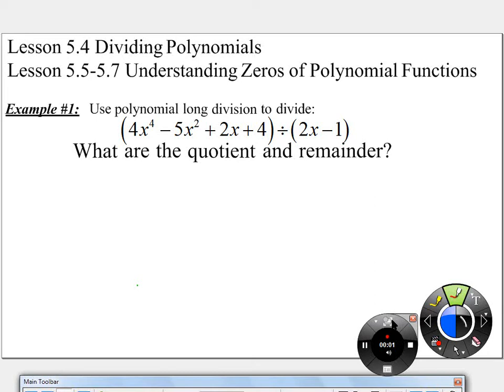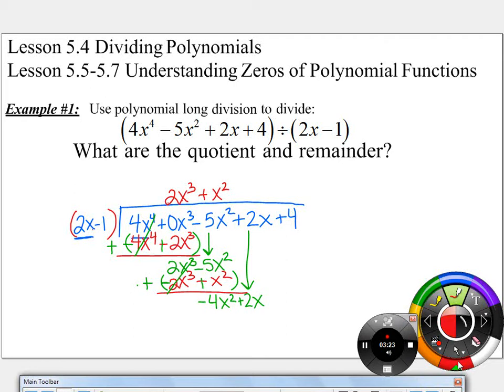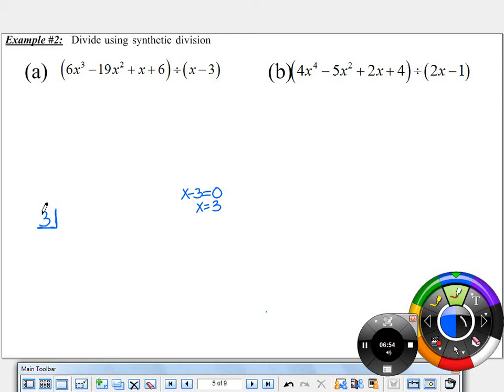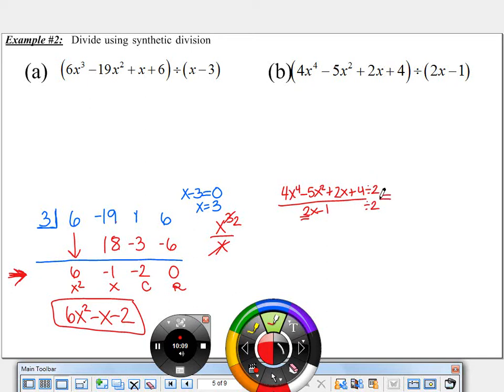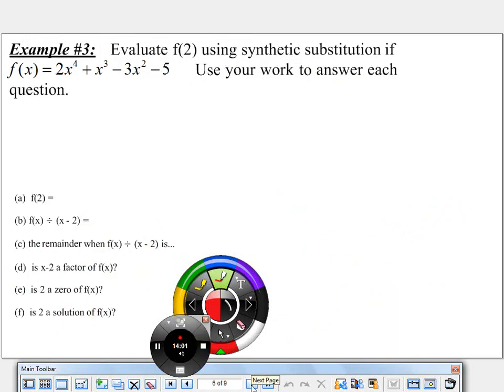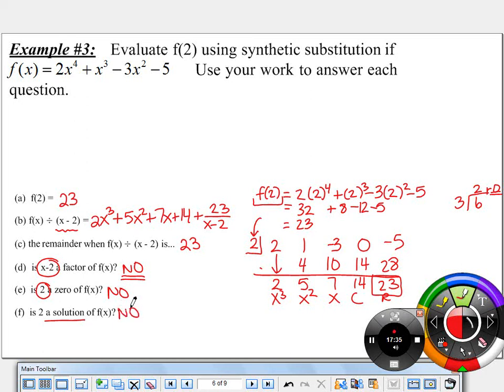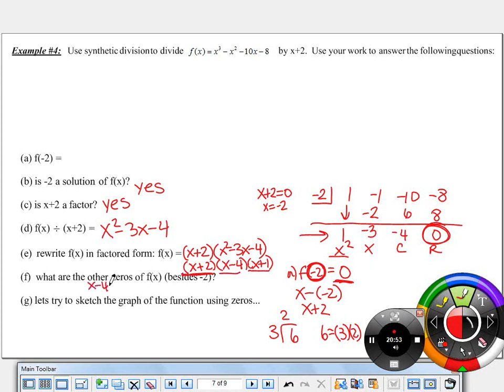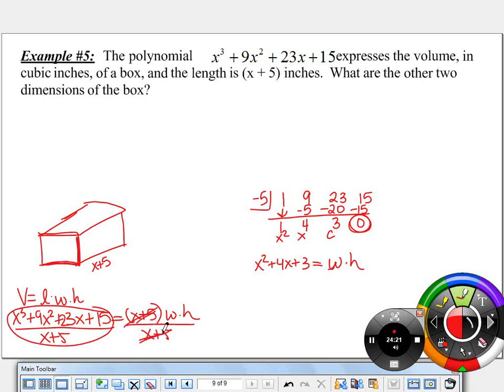Polynomial Division and More